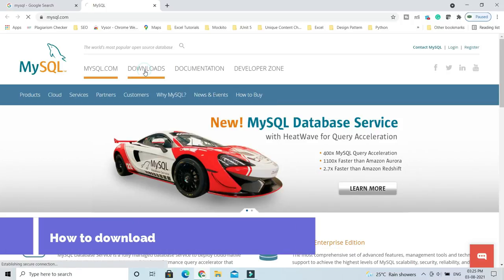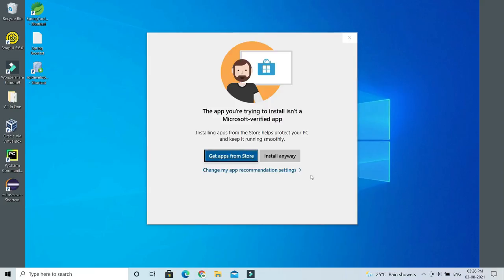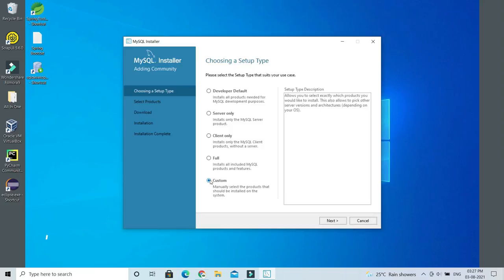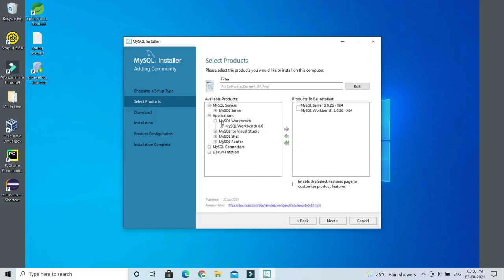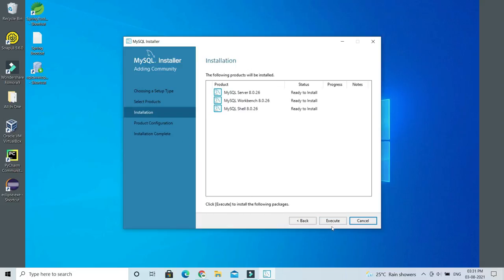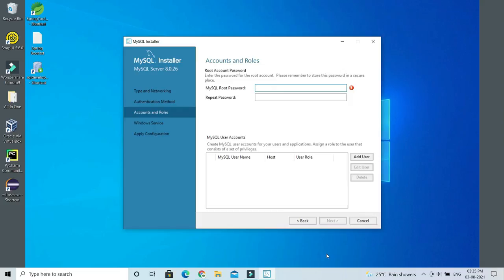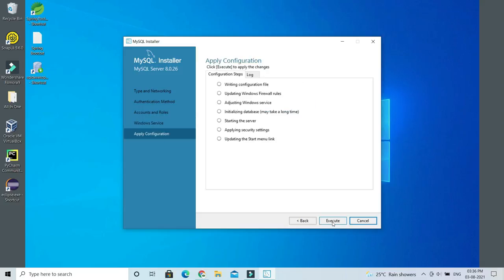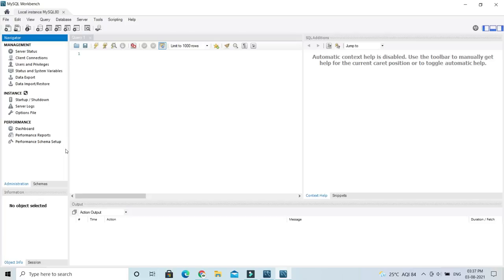How to download and install MySQL on windows? | Installing MySQL and Workbench on Windows?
About this Video:
In this video, We will learn how to download and install MySQL on a windows machine?